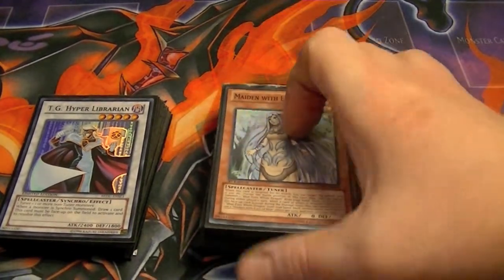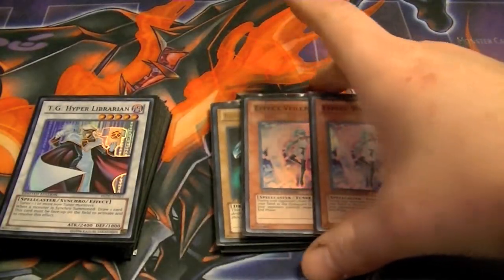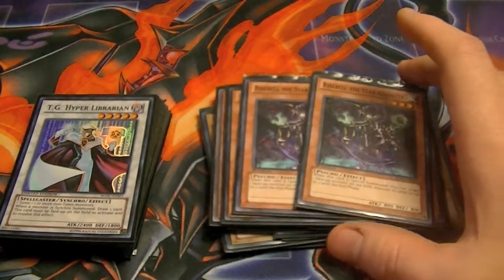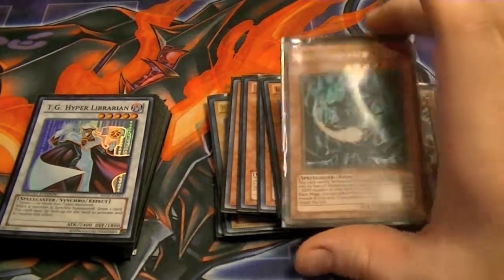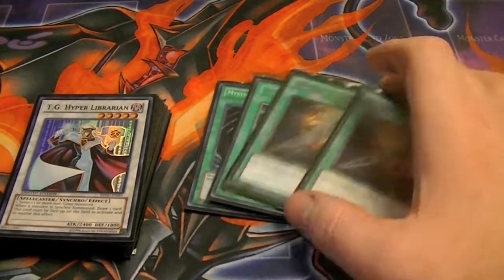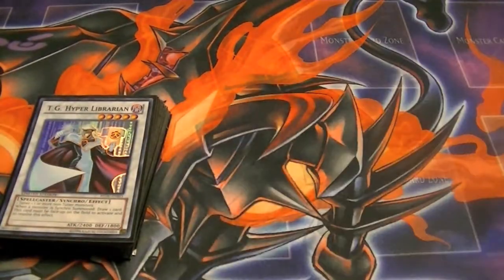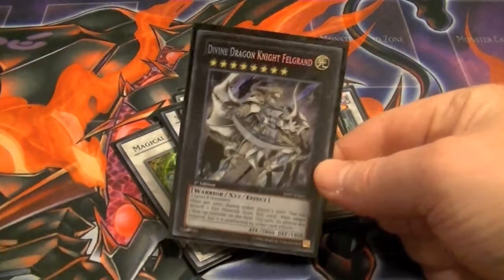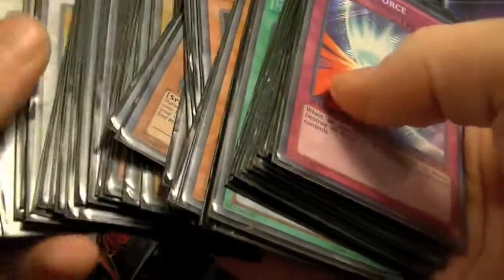Yugioh Blue eyes synchro deck profile